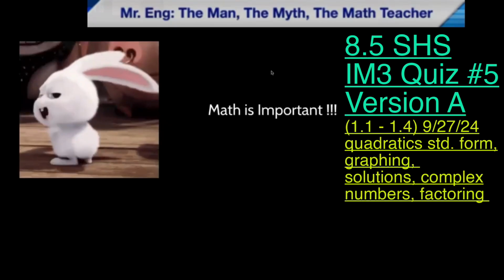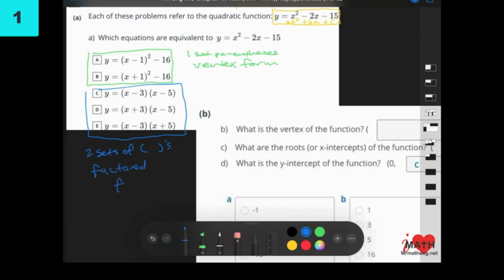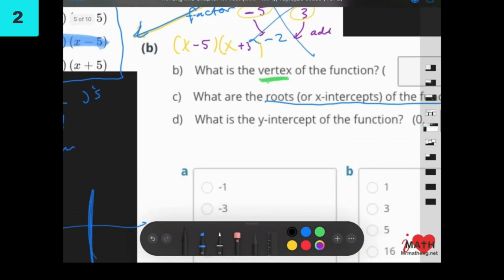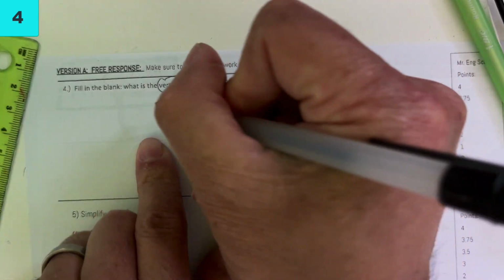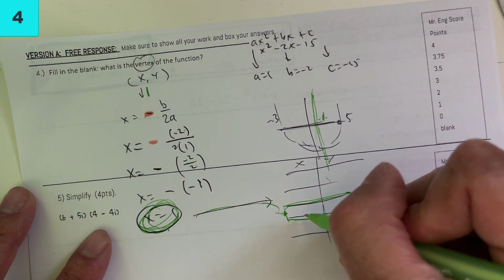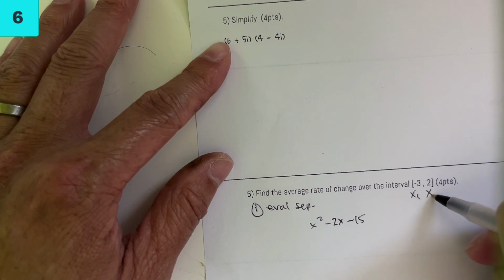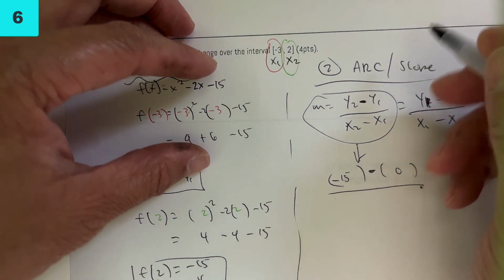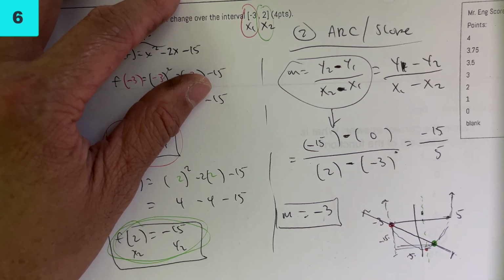8.5 SHS IM3 Quiz #5 Version A(1.1 - 1.4) 9/27/24 quadratics standard form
Table of Contents:

00:00 - intro
00:11 - marks, comments, rubric
00:22 - question #1
03:21 - question #2
04:38 - question #3
05:27 - question #4
08:15 - question #5
09:00 - question #6
13:10 - outro